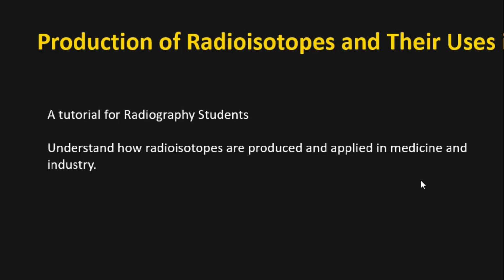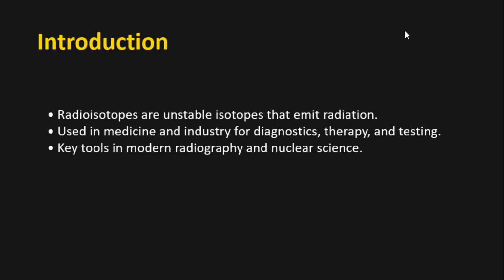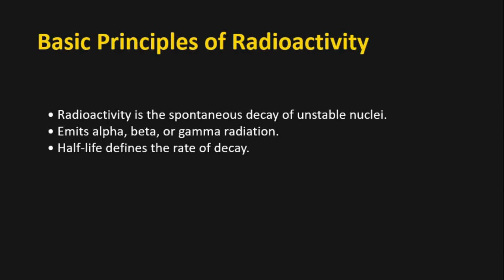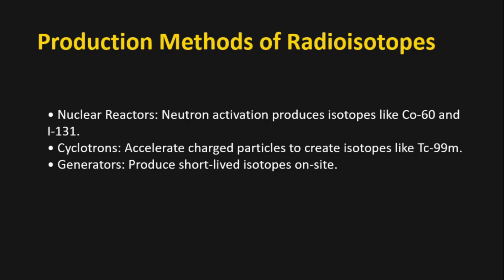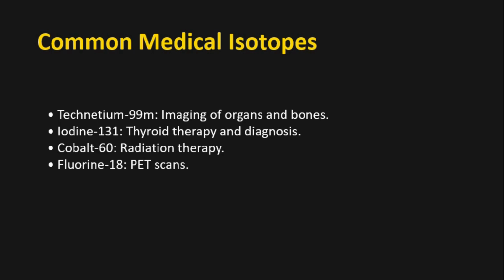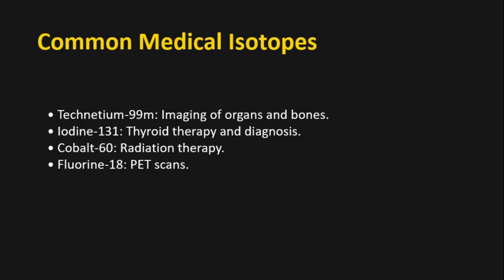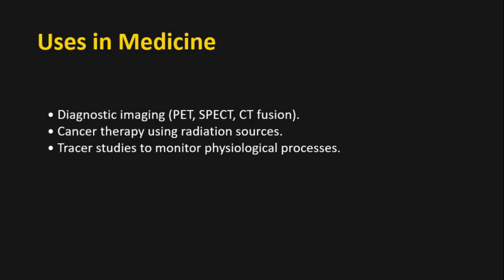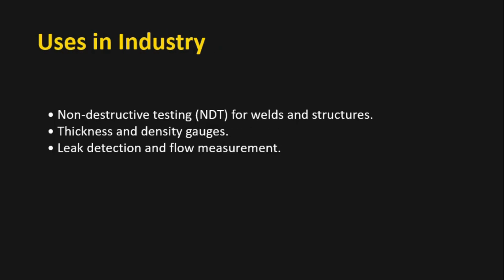Production of Radioisotopes and Their Uses in Medicine & Industry | Radiography Tutorial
In this video, we’ll explore how radioisotopes are produced and their vital applications in medicine and industry.
Designed especially for radiography students, this tutorial explains the principles of radioactivity, methods of isotope production, and their safe and effective uses in diagnostics, therapy, and industrial testing.

💡 What You’ll Learn:

What are radioisotopes and why they’re important

How nuclear reactors and cyclotrons produce isotopes

Common medical isotopes like Tc-99m, I-131, and Co-60

Applications in medicine and industry

Radiation safety and handling

Future prospects in nuclear medicine and imaging

⚛️ Perfect for:
Radiography, radiology, and medical imaging students preparing for exams or practical training.